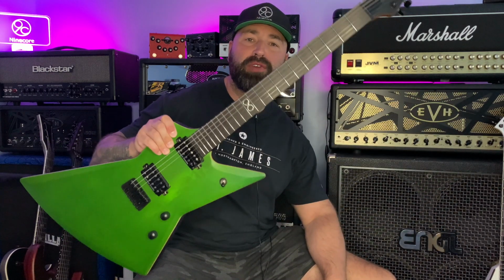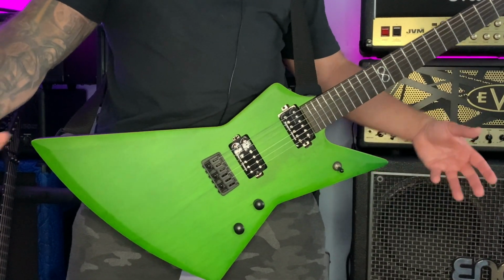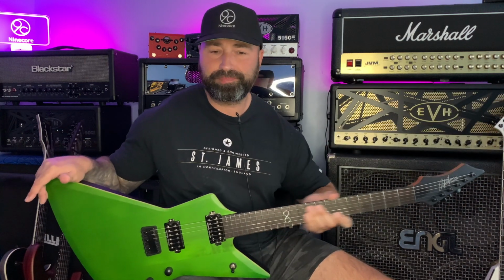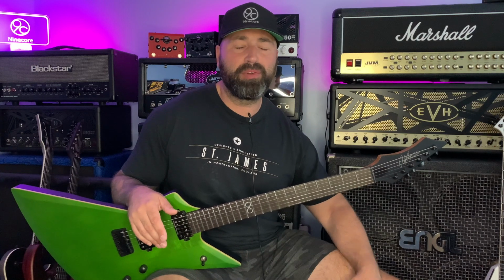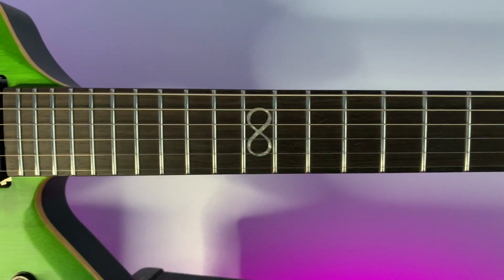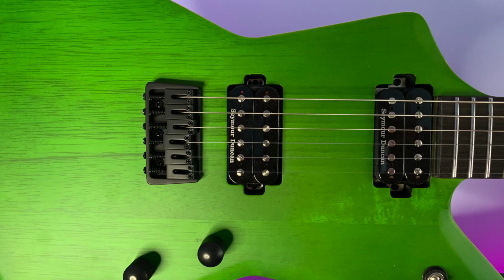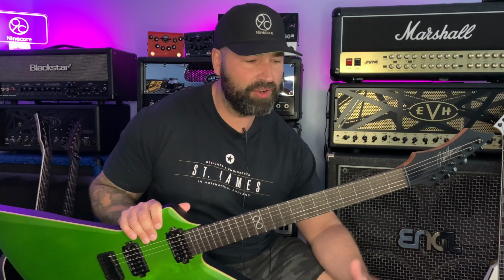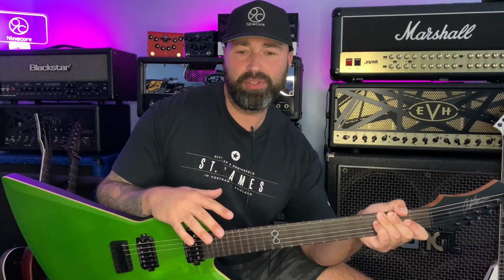BRAND NEW CHAPMAN GHOST FRET - GOBLIN BLOOD STAIN - ULTIMATE JAW DROPPING METAL GUITAR?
It’s finally here,the new 2023 Chapman Guitars Ghost Fret ,I actually love this guitar it’s got 110% on the playability scale…..

The Ghost Fret is back, and we couldn’t be more excited.

This time round we have made some improvements, tweaks and minor alterations to the classic. From improved body carving and strap lock placement through to the introduction of Korina wood for the first time ever to the Chapman range.

Of course the Ghost Fret still comes equipped with the spec you would expect from Chapman including stainless steel frets, roasted maple neck, and Hipshot locking tuners.

After extensive testing we settled on a pair of USA Seymour Duncan’s for this beast, a Ceramic “Distortion” in the neck and an ALNICO 5 “Alternative 8” in the bridge bringing a full spectrum of power and articulation.

From smooth blues through to searing Metal, the Chapman Ghost Fret has everything you need and more.